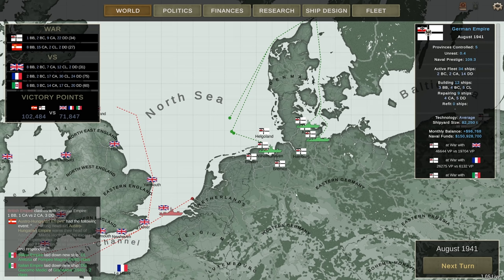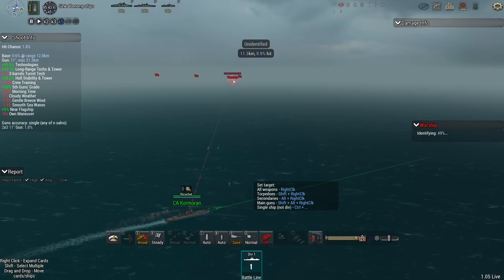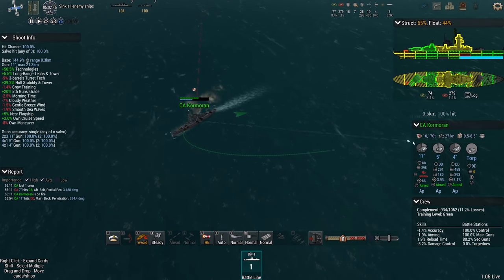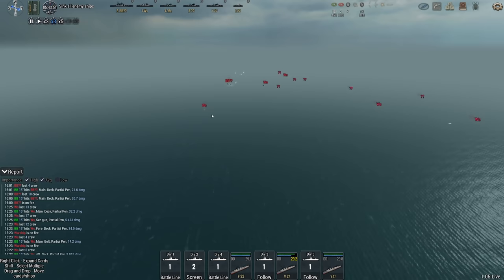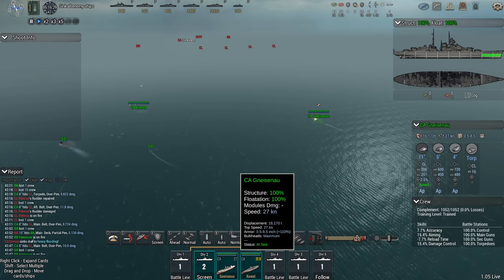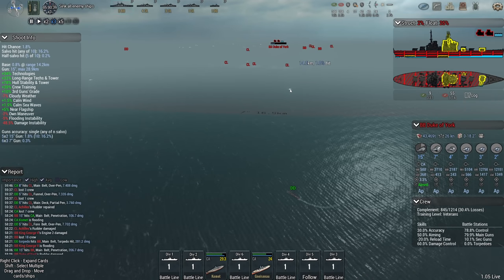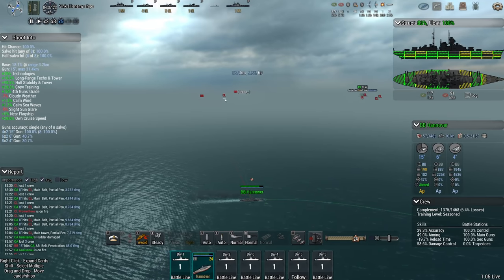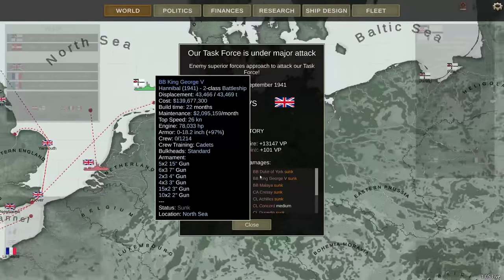Ultimate Admiral Dreadnoughts - Battleship Showdown [Historical Germany 1940 Campaign #17]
The battleship Hannover is going up against 3 British battleships. We're outnumbered and outgunned. Doesn't mean we don't stand a chance.

▪️ Colonel Driver
▪️ Colonel LordenIII

▪️ Major 4nge1us
▪️ Major Aura
▪️ Major BeerDrinker
▪️ Major Hooded Horse
▪️ Major Iceman
▪️ Major Chung
▪️ Major JFHeasy
▪️ Major Duck
▪️ Major NorCalRoach
▪️ Major Brown
▪️ Major ThePisswasser
▪️ Major Gray
▪️ Major Player
▪️ Major Fabez
▪️ Major Lurch

▪️ Captain BackspacedTaco
▪️ Captain Fuentes
▪️ Captain Martinez
▪️ Captain Braugh
▪️ Captain Madison
▪️ Captain Maverick
▪️ Captain n2gunslinger457
▪️ Captain Karuppiah
▪️ Captain Spaceschotti
▪️ Captain WinterStorm1776

❓ FAQ
▪️ PC specs:

Very rarely.